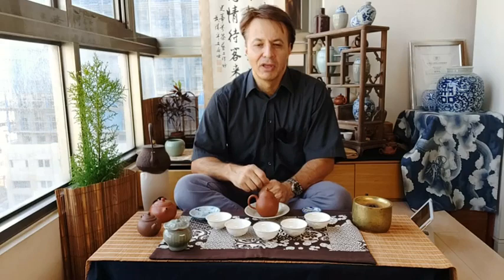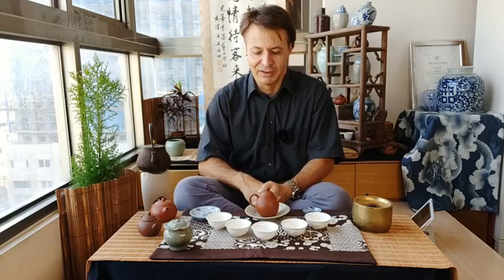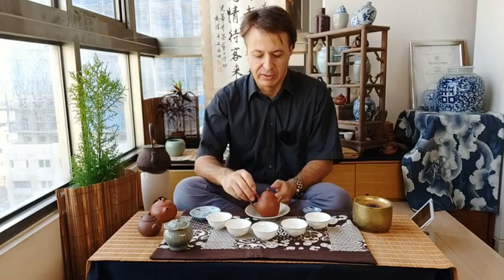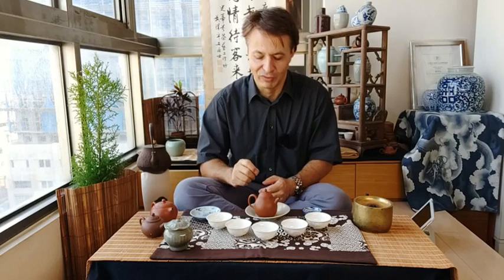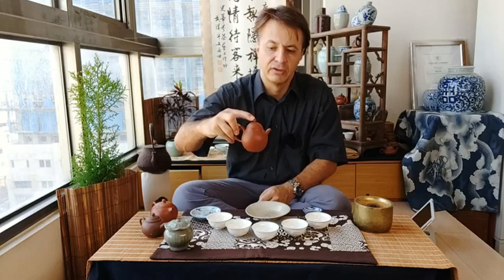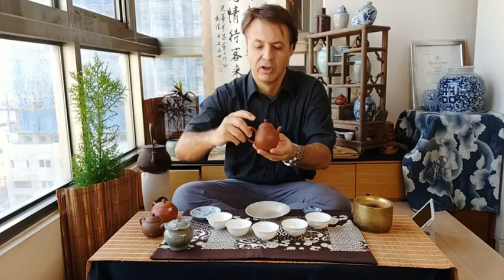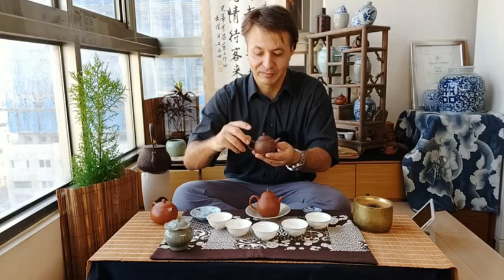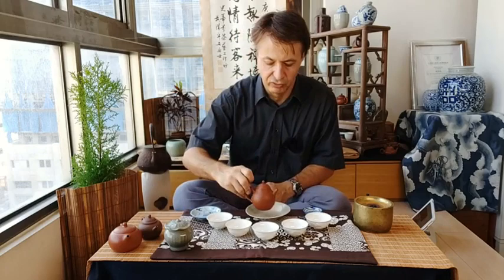How to hold your teapot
It's the little things that make all the difference! One of the most important detail in tea making is the way that you hold your teapot. In this video, I explain how best to hold a teapot, no matter if it's Yixing or porcelain or metallic, or big or small.

If you like this online class and wish to enjoy the same teas as me, go to my tea boutique